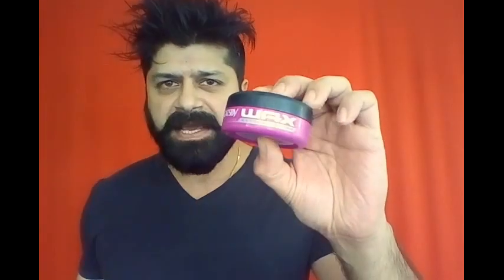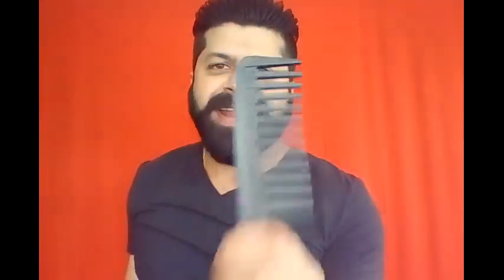How to style your hair with hair styling wax: Gatsby hairstyling wax extreme and firm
This is the video on how to style your hair with hair styling wax and without using a blow dryer, I do use the blow dryer, but not that often for a simple reason non of the hair styling videos on YouTube seems to care for health of the hair and the scalp. a lot of people suffer hair loss bcoz of these things.